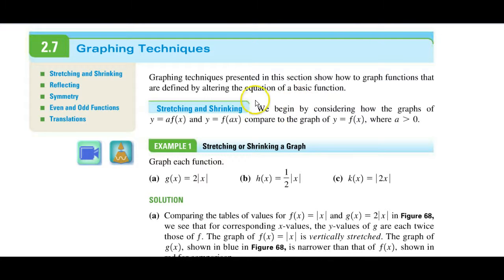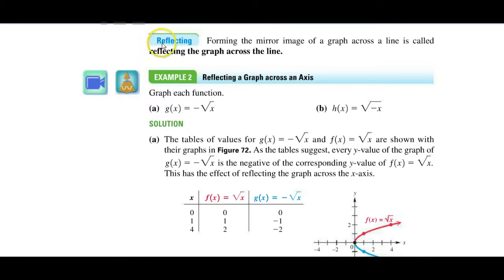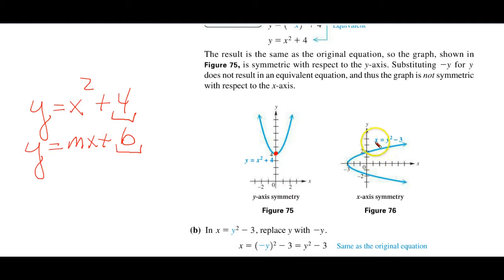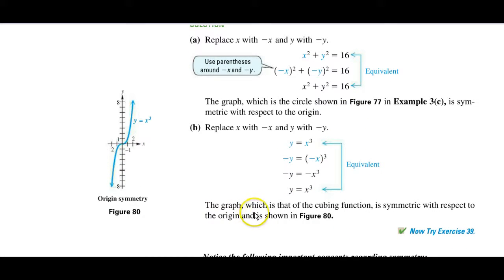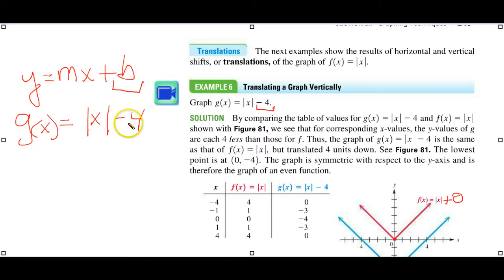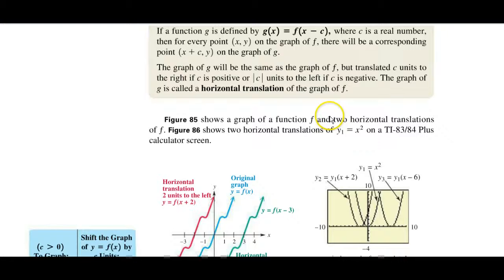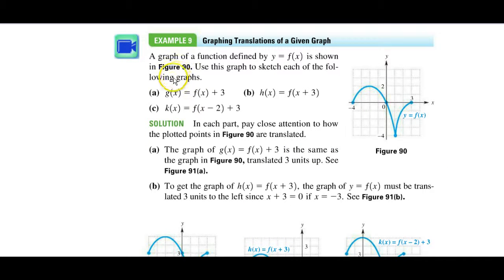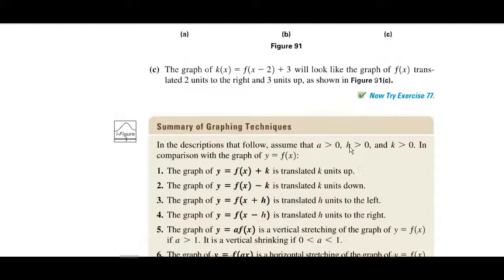M1110 TB 2 7 Graphing Techniques